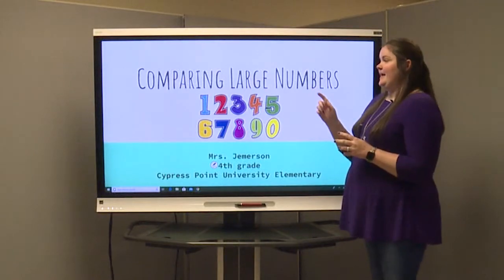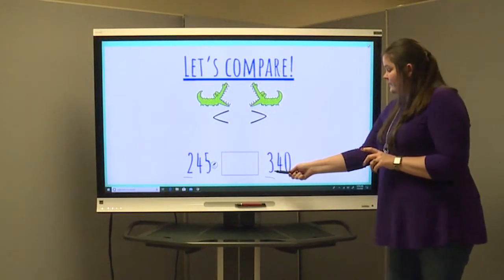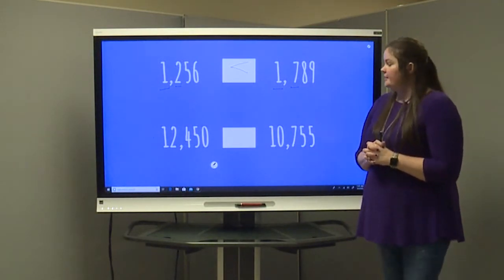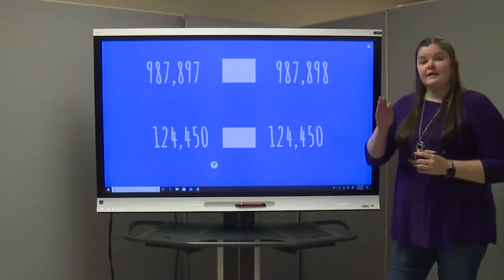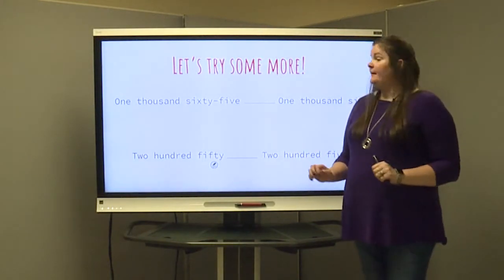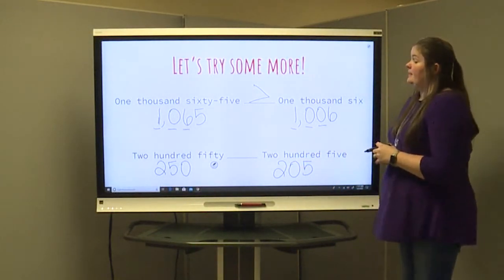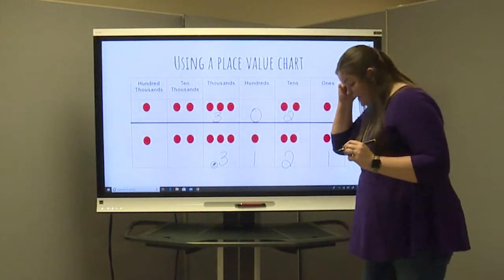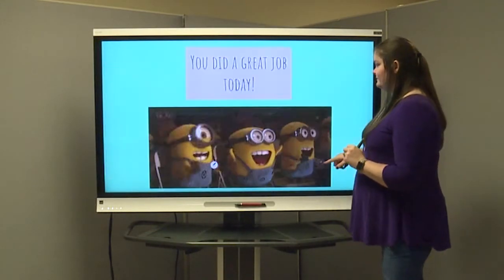4th Grade Math